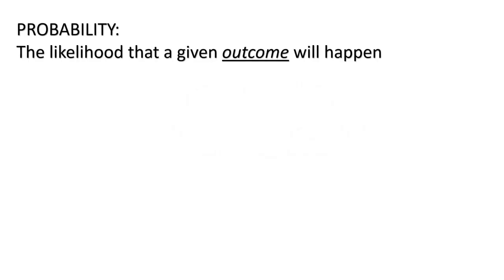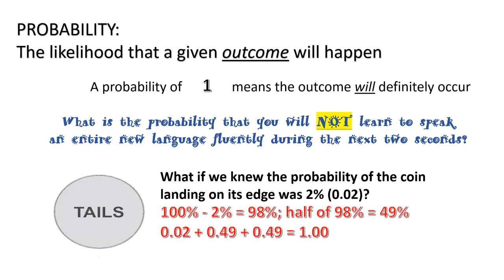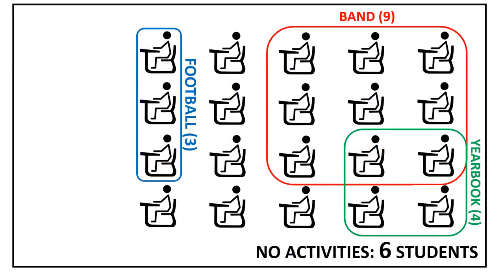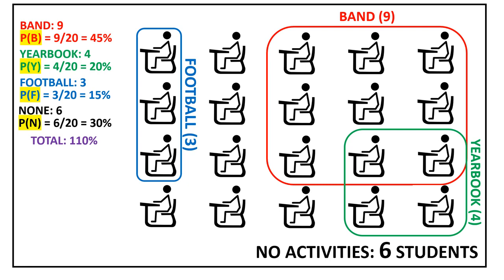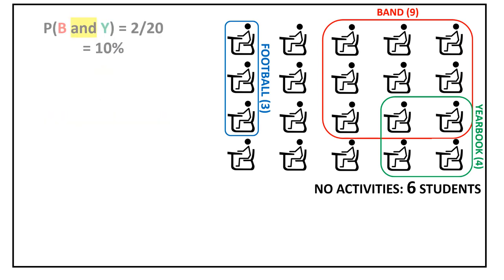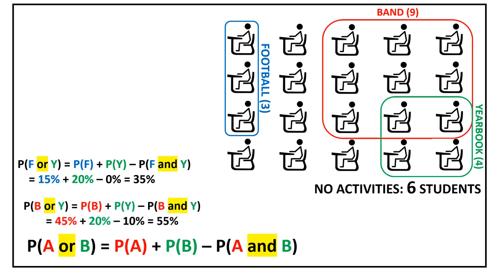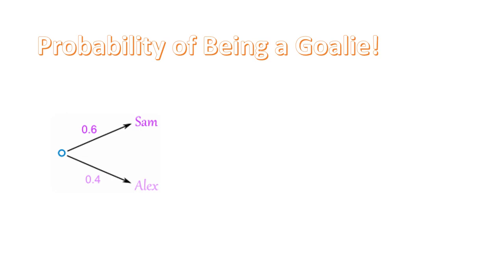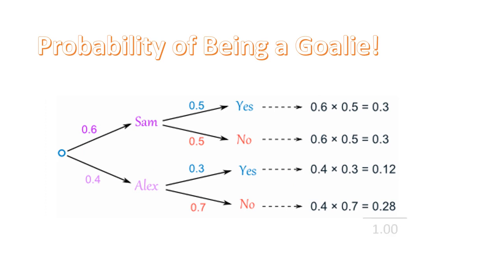Probability Venn & Tree Diagrams